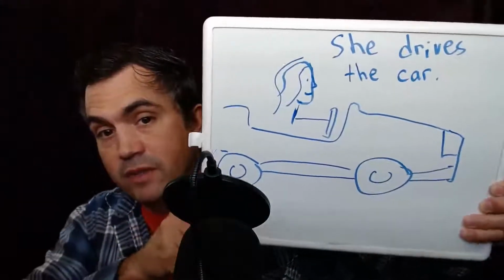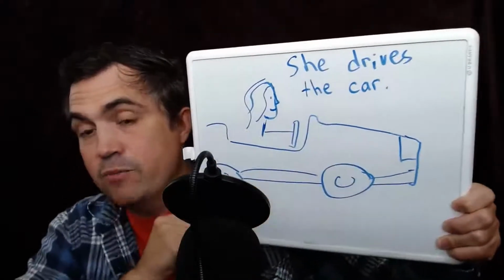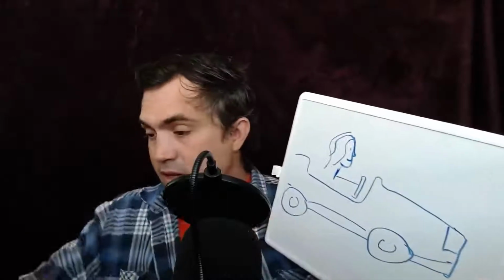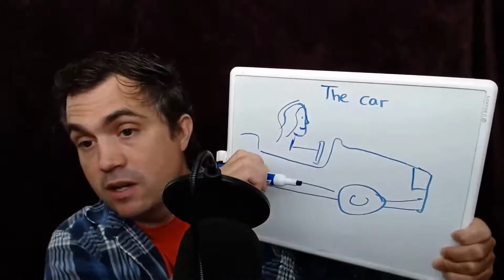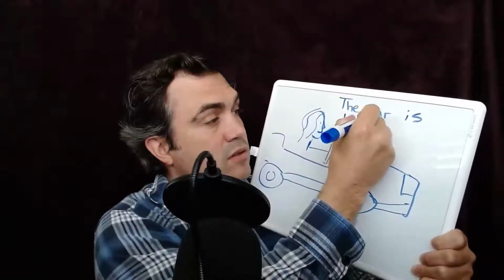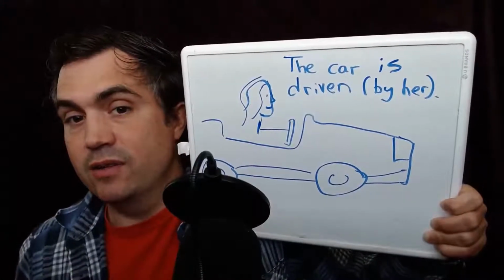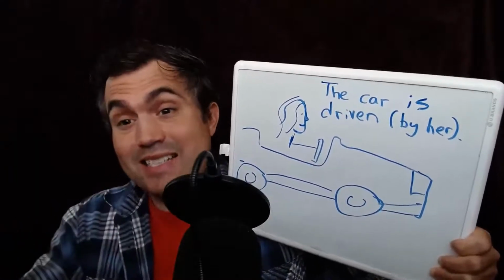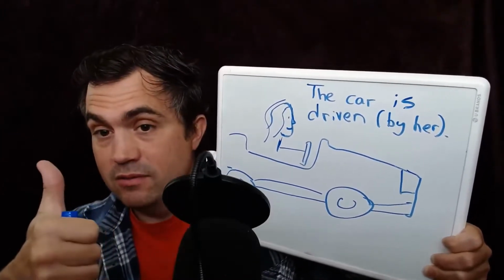Active or Passive Voice (mini live lesson)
A short, live grammar lesson from Teacher Tom :)